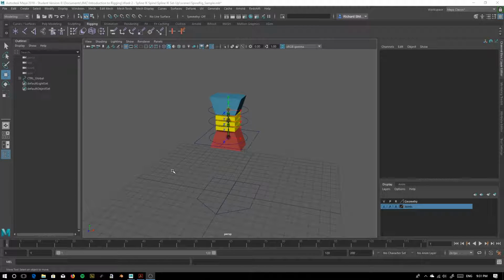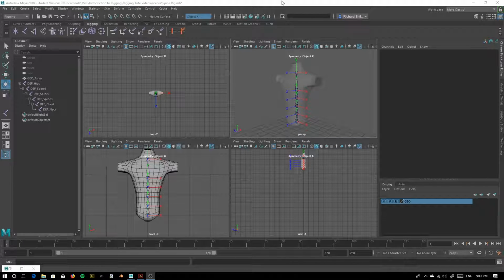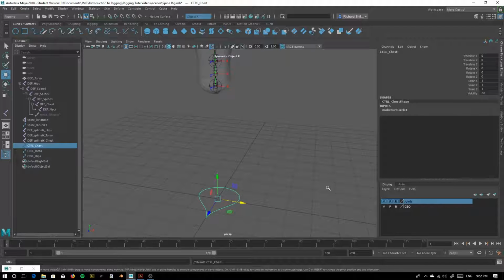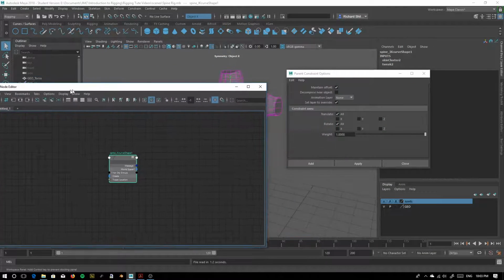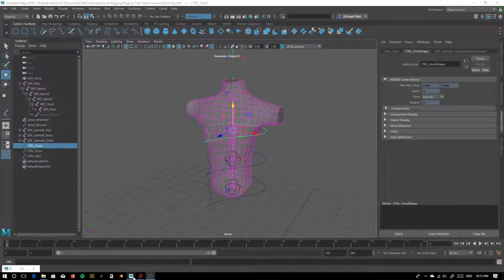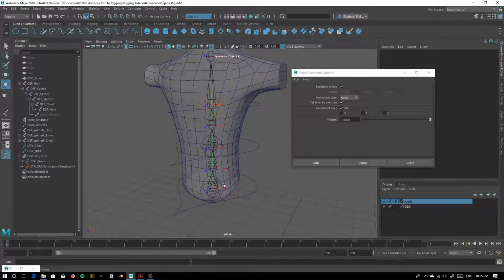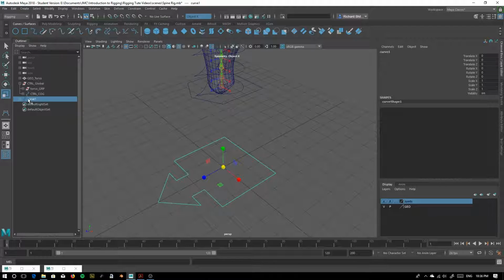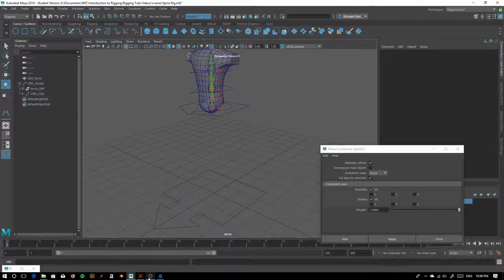Rigging an IK Spline Spine